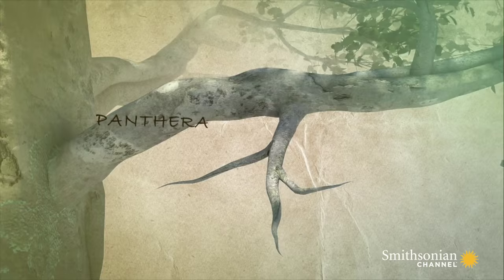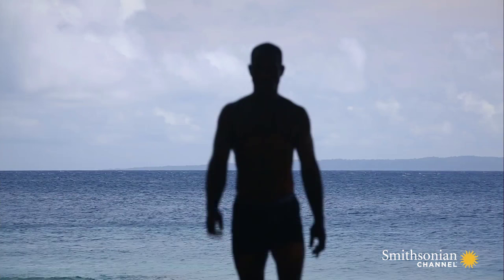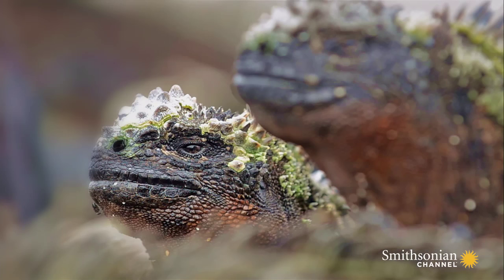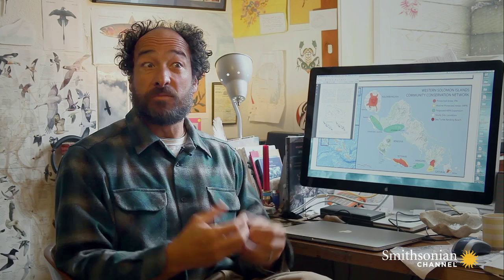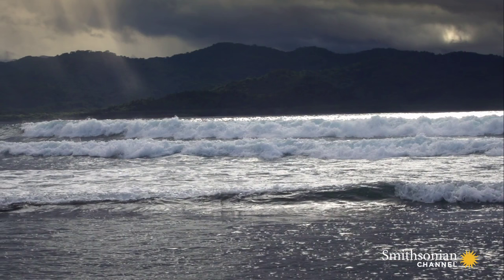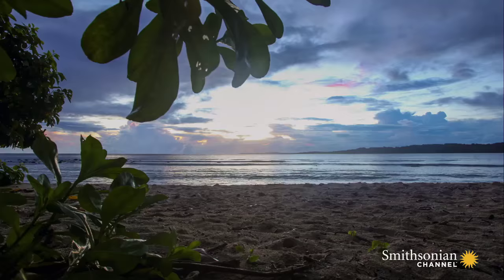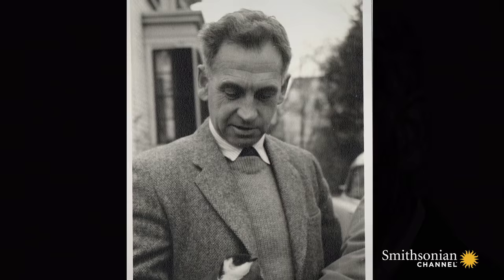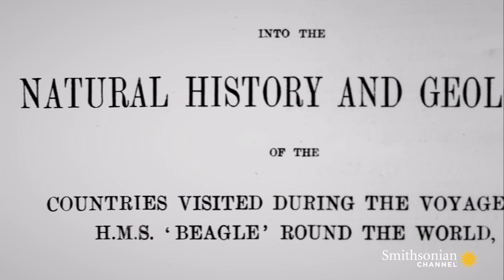This Is the Biggest Question Darwin Never Answered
What biologist Ernst Mayr did was tackle the problem that Darwin touched upon but couldn't solve. Do you know what it is?